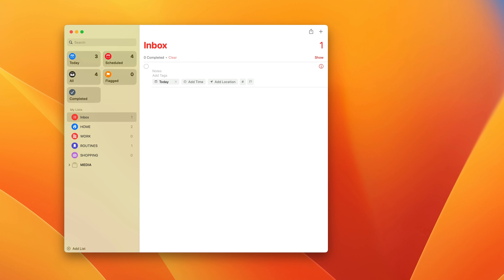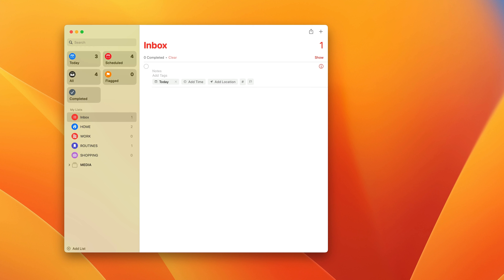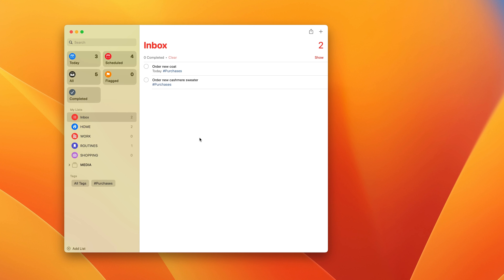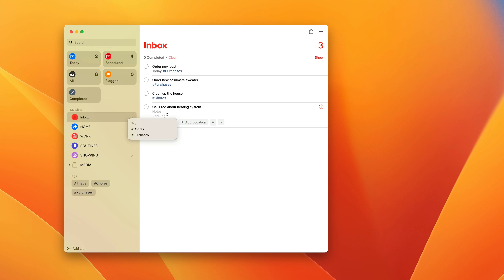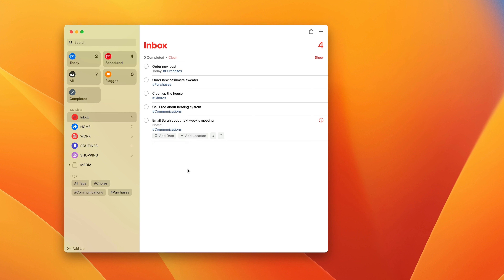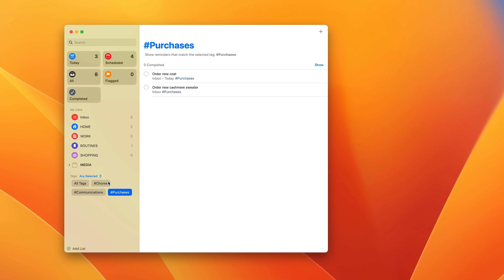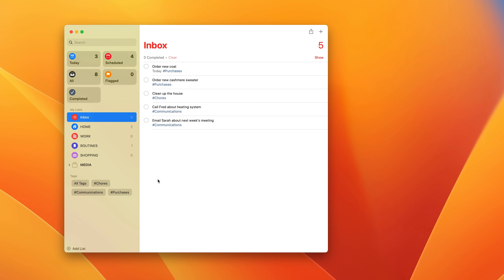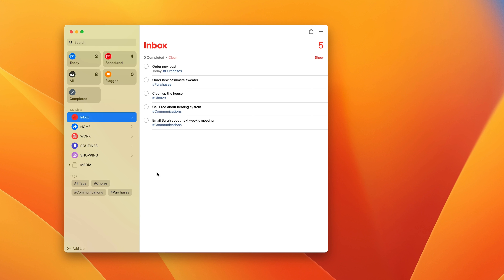Beginners' Guide To Reminders PART 3 | Tags.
Apple Reminders becomes very powerful once you know how to use tags. In this video, I will show you how to get started with tags.